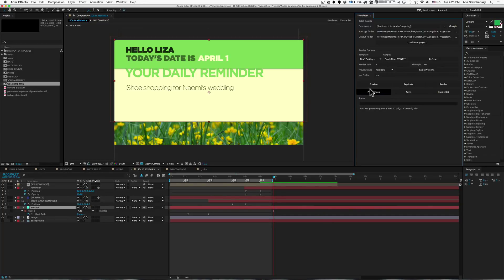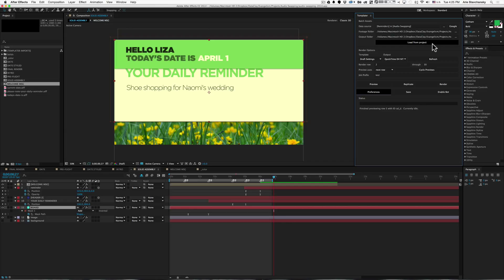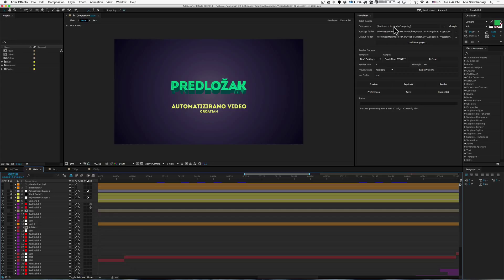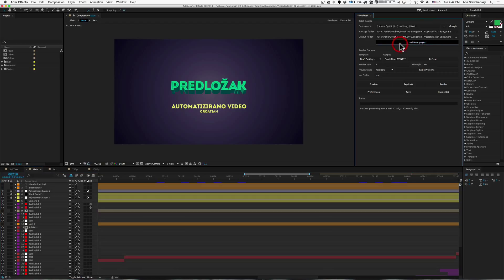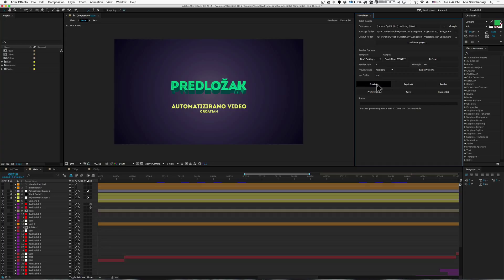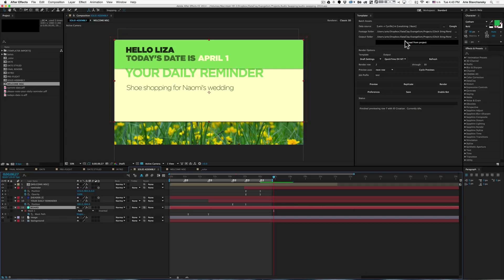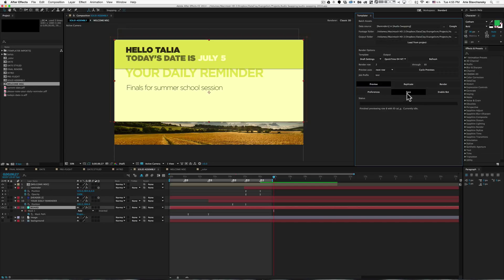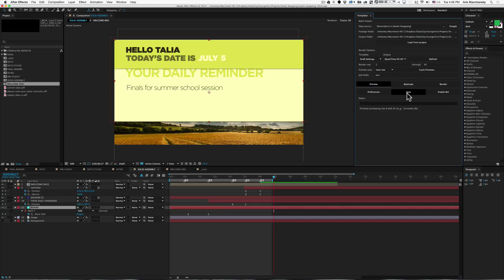Project File Presets in Templater 2.0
You can now store the Batch Assets references right into your After Effects project file so they can be loaded every time you open the project.  References within the three fields under “Batch Assets” get saved to the AEP’s Meta Data.  Finally, connecting data to your After Effects project is a snap!